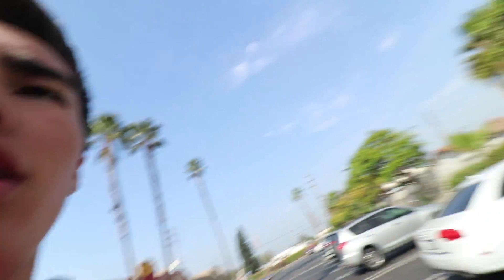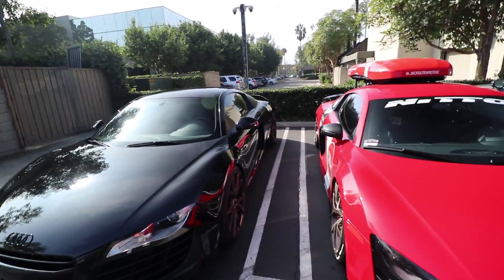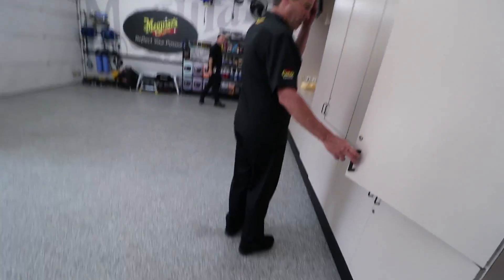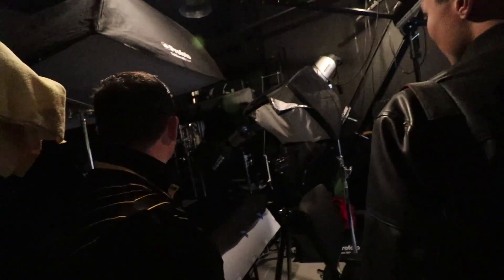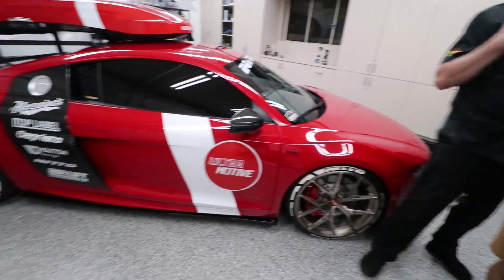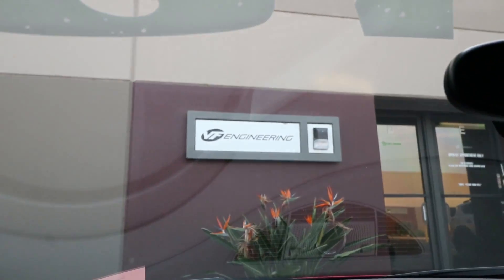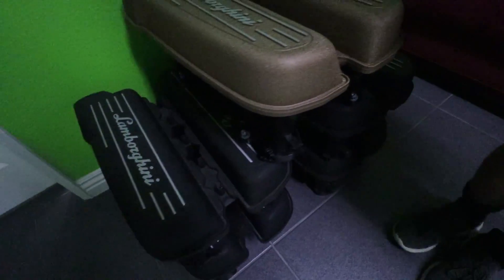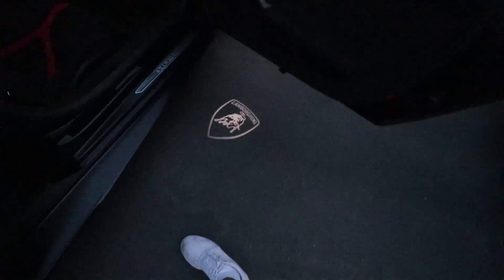YouTuber Car Spotting in LA! [Ultra Roadtrip Ep.8]